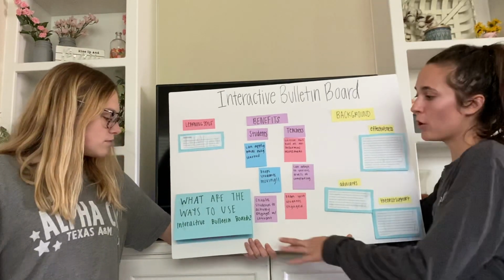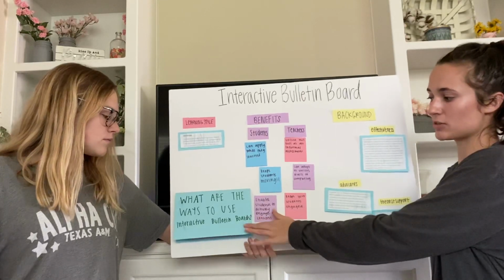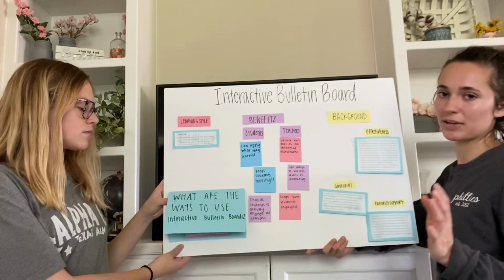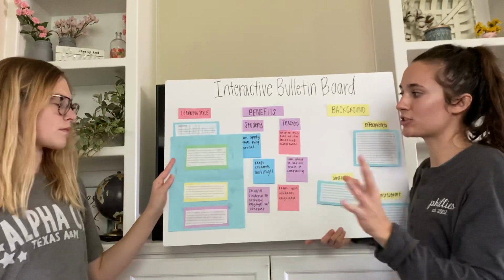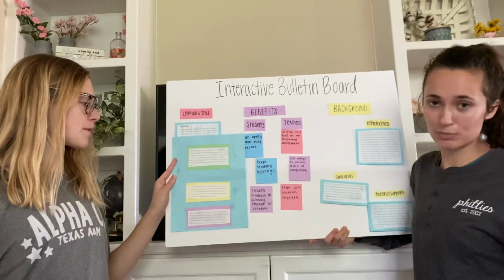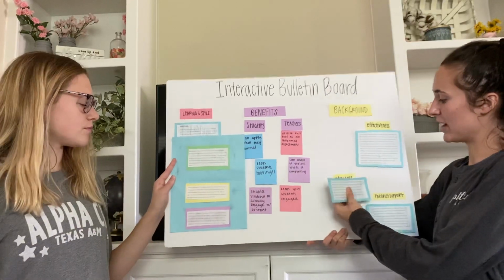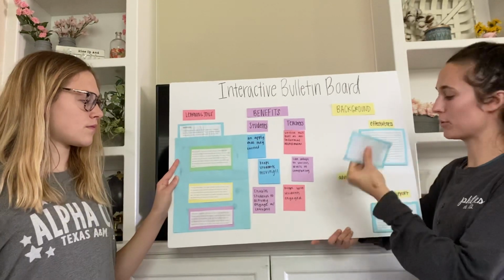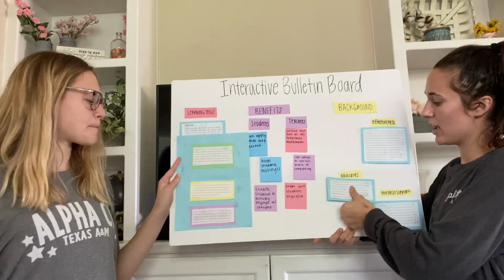Interactive Bulletin Board Strategy